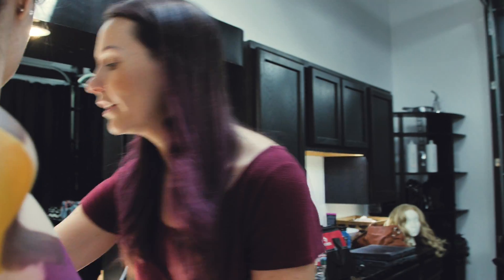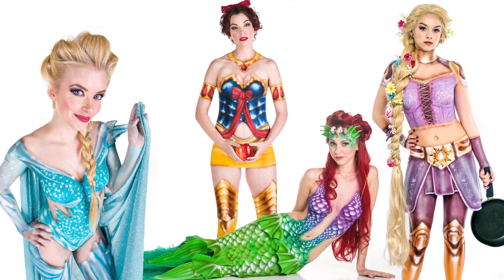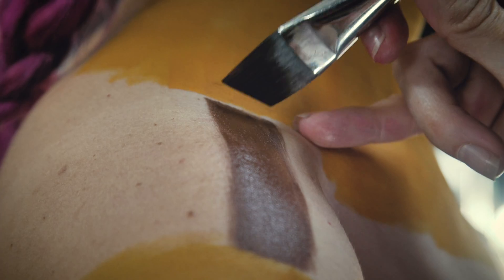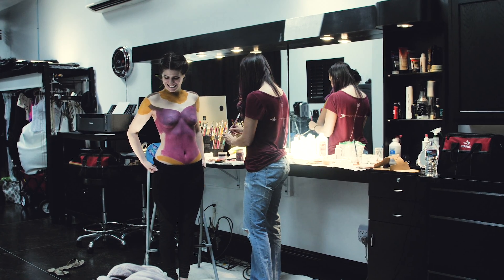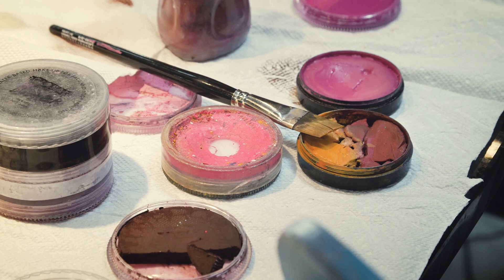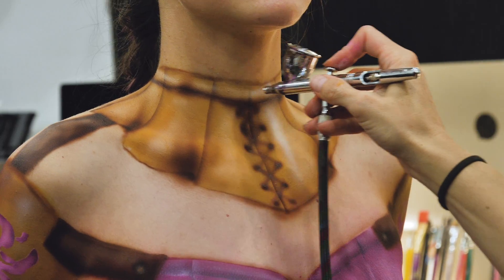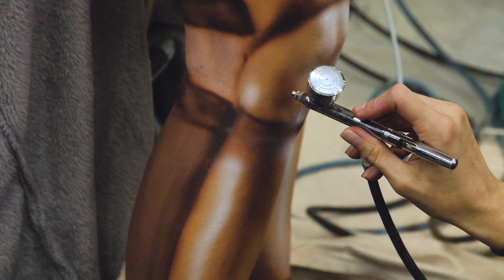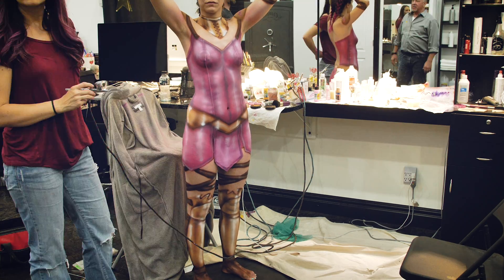Face Painting Kat - Aurora Body Paint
Face Painting Kat. Check out more body paint art by Kat